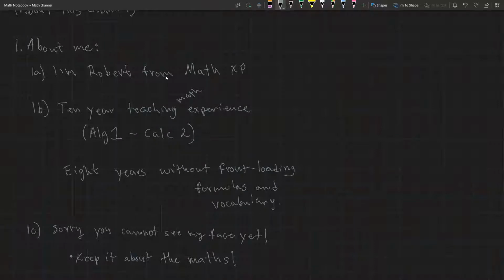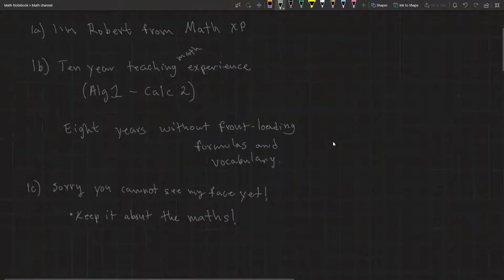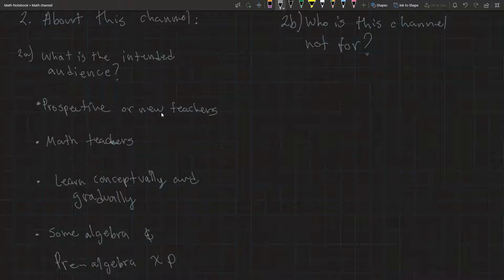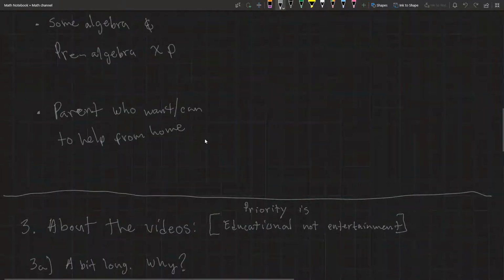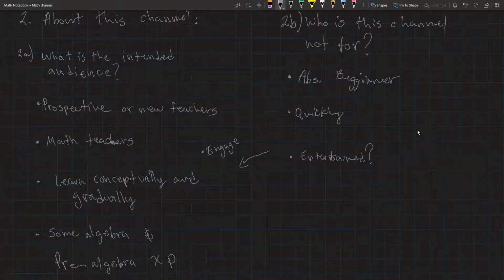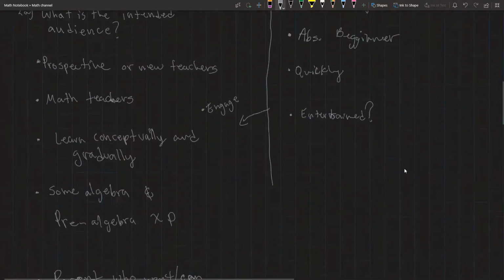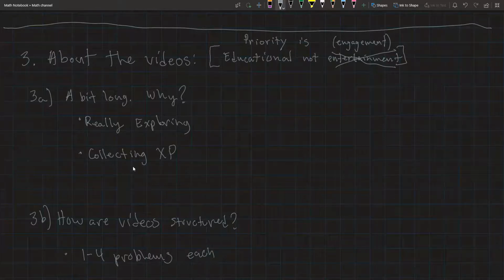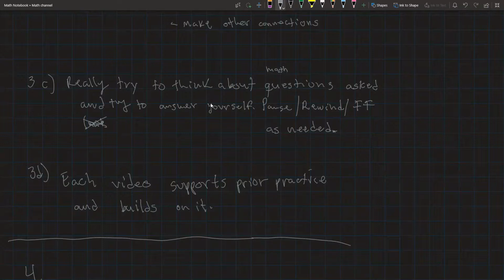Teaching Math conceptually without formulas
This video is an introduction to the channel. Questions include:
  Who is the intended audience for this channel?
  Why are the videos long?
  How to teach math conceptually?
  And more..